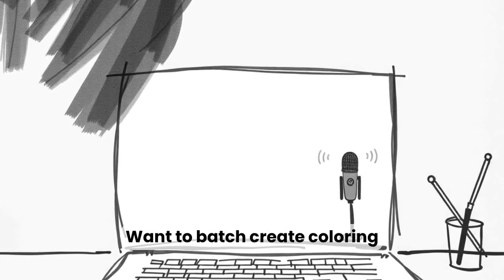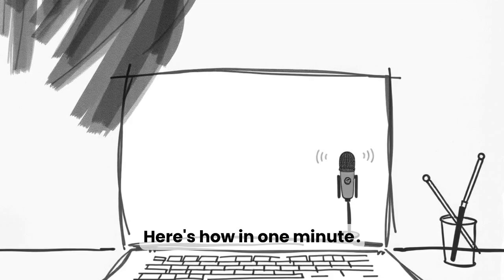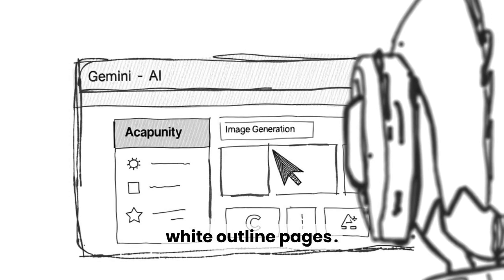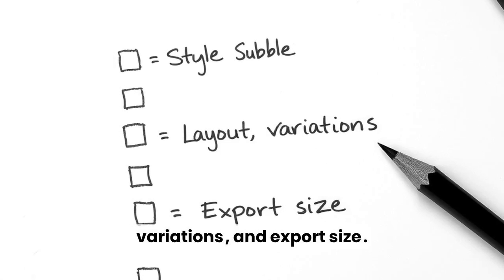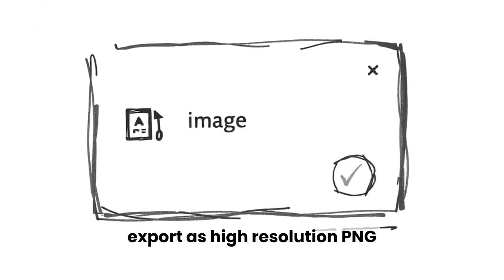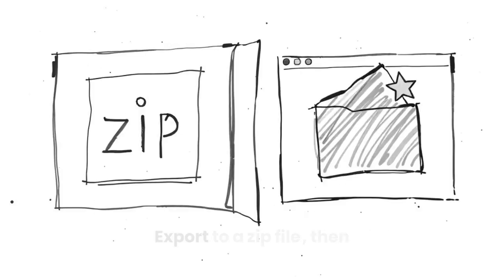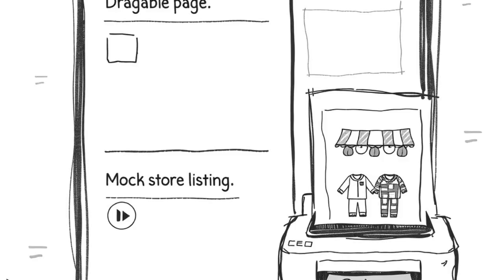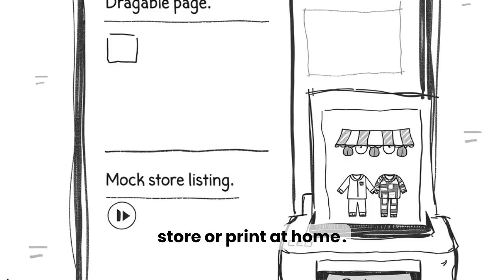How to BATCH Create Coloring Pages with Gemini AI Using a SINGLE Prompt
Learn how to batch create coloring pages using Gemini AI with a single prompt. This tutorial helps you generate multiple creative pages quickly—perfect for designers, educators, and content creators!